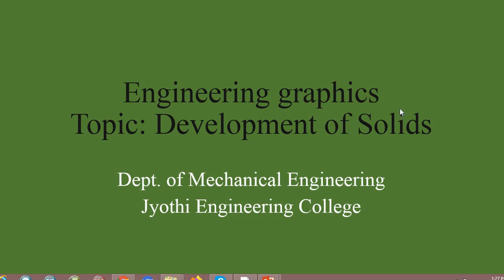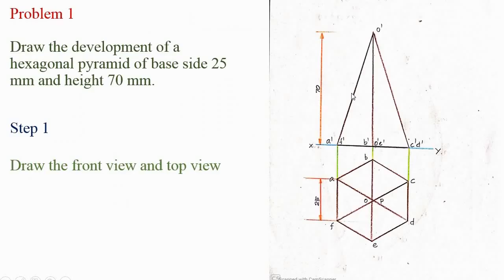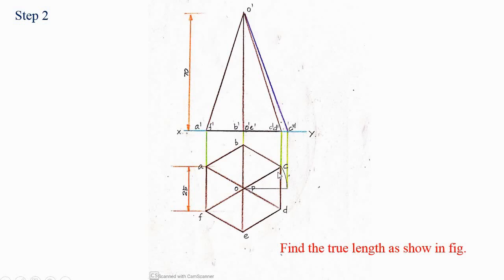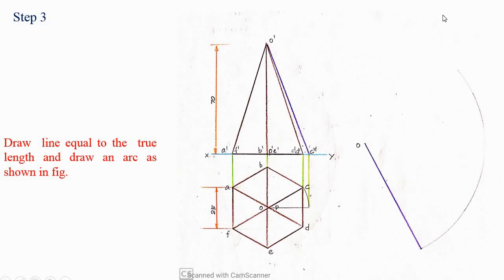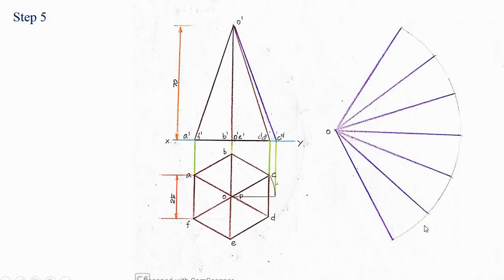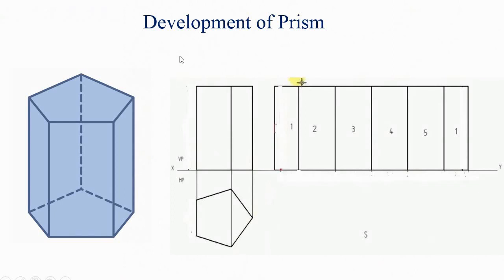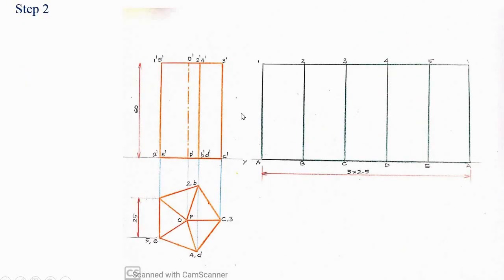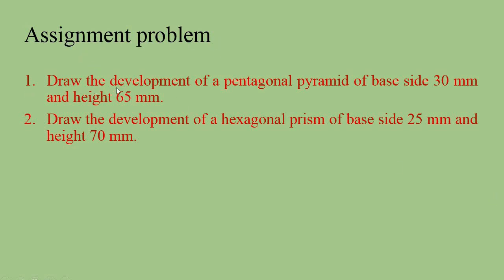Development of Solids Part 2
Engineering Graphics